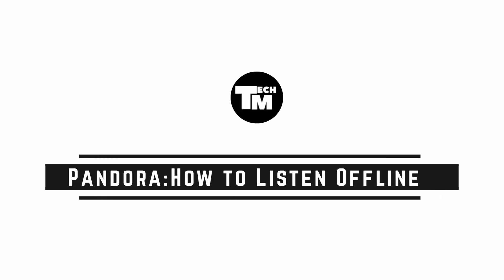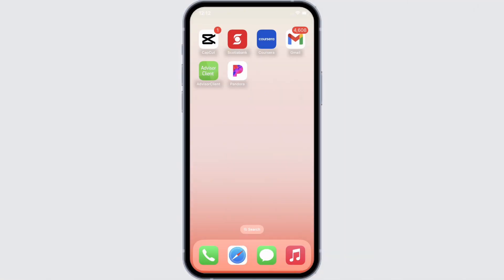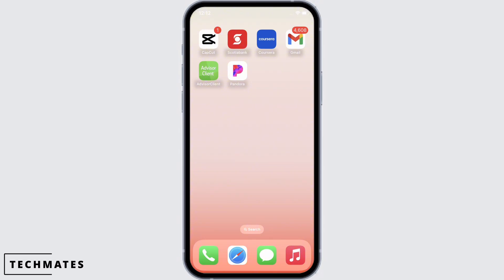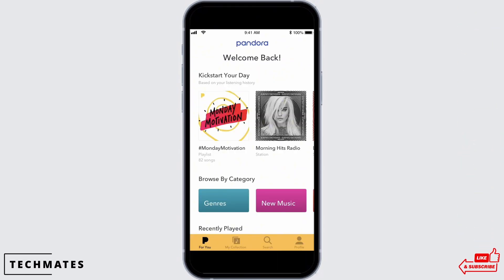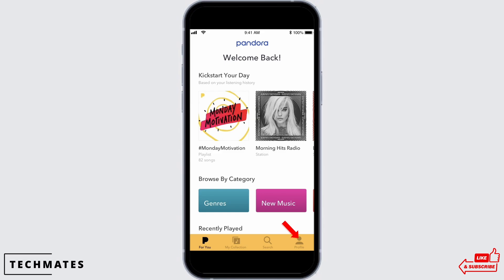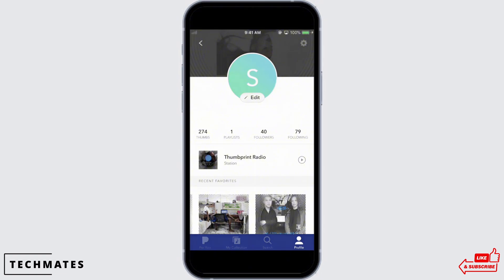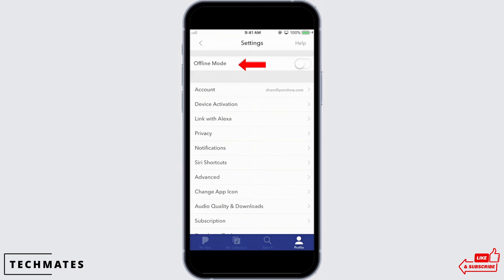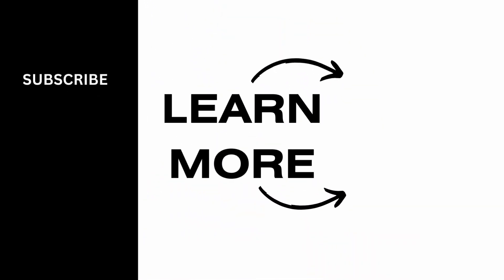Pandora How to Listen Offline !! Listen Pandora Offline 2024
Want to enjoy your favorite tunes on Pandora even when you're offline in 2024? This tutorial provides a step-by-step guide on how to listen to Pandora offline, allowing you to access your favorite music anytime, anywhere. Learn how to download songs and playlists for offline listening using the Pandora app's offline mode feature.

In this tutorial:
0:00 - Introduction
0:05 - How to Listen to Pandora Offline (2024) - Step-by-Step Guide

Experience uninterrupted music streaming with Pandora's offline mode feature. Follow this guide to learn how to download songs and playlists for offline listening on the Pandora app. Whether you're traveling or in an area with limited connectivity, you can still enjoy your favorite tracks without interruptions.